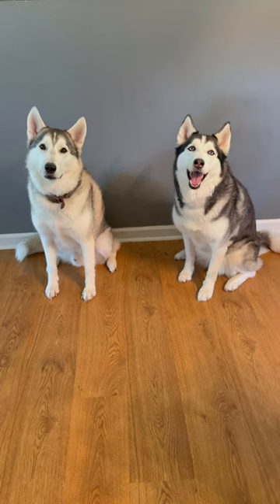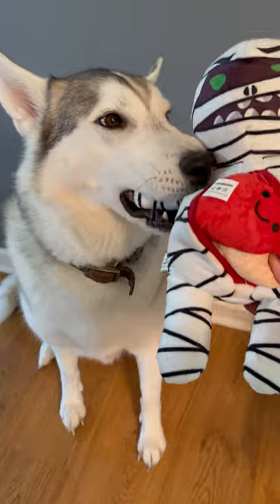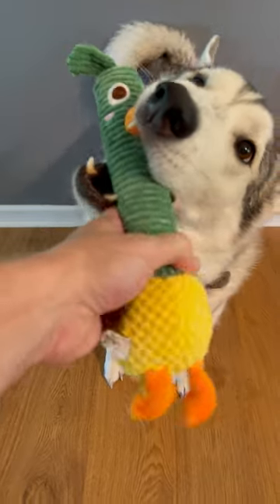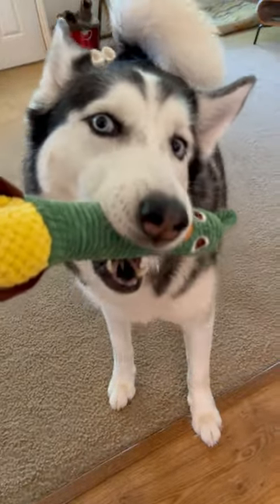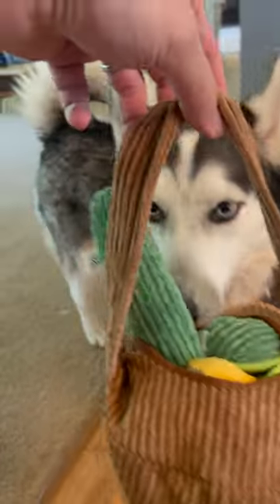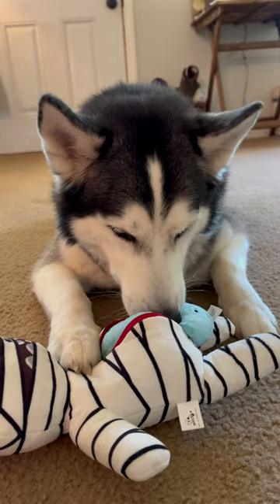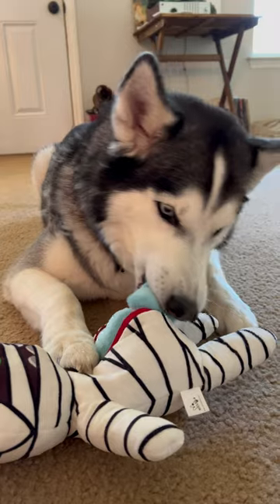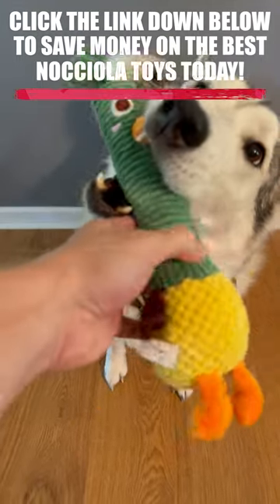The BEST Toys For Siberian Huskies!!!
Squeaky Duck Dog Toy Code: DUCKTOY10

4 PCS Mouse and Filled Enrichment Dog Toys Code: FORMULA10

9-in-1 Mummy Stuffed Chew Toys Code: FORMULA10

15 PCS Fruit & Vegetable Squeaky Dog Toys Code: FORMULA10

9 PCS Mexican Style Squeaky Plush Toys Code: FORMULA10